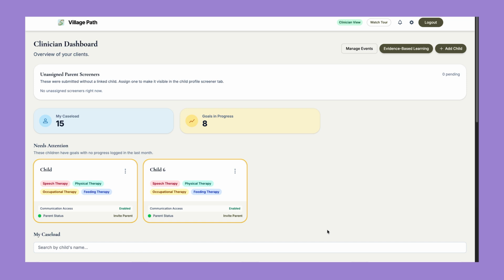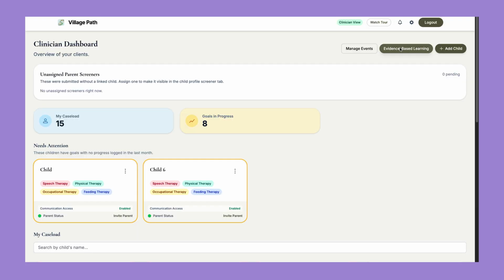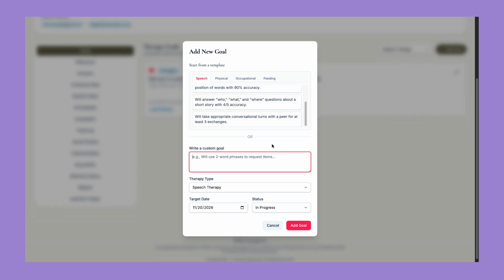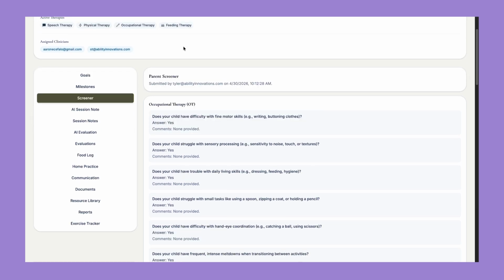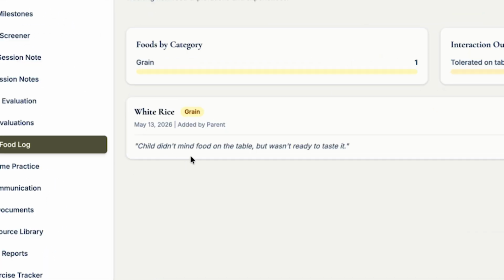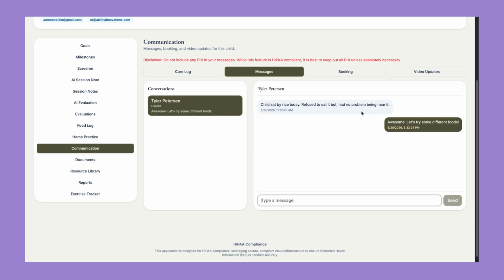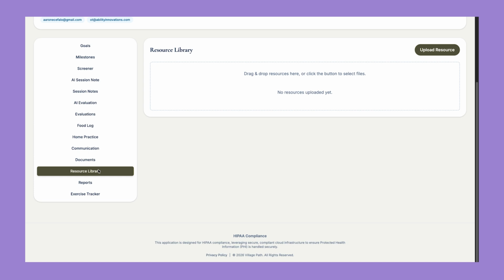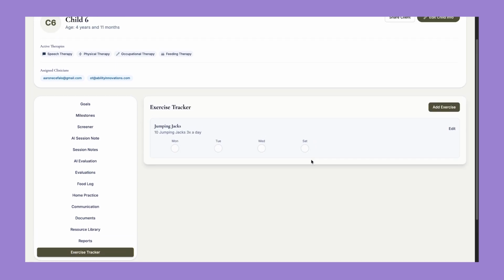Village Path Therapist Training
This is the Therapist Training video for the Village Path Application.